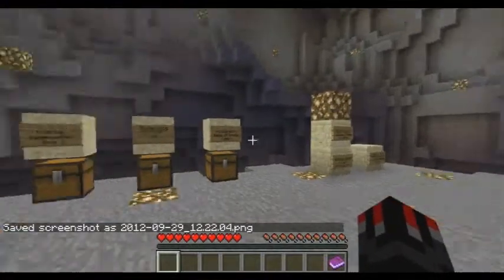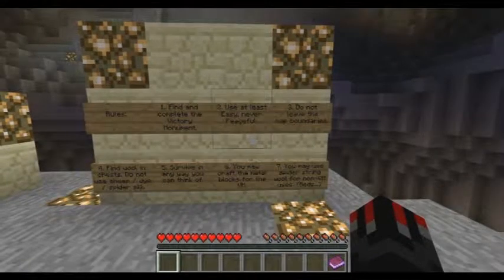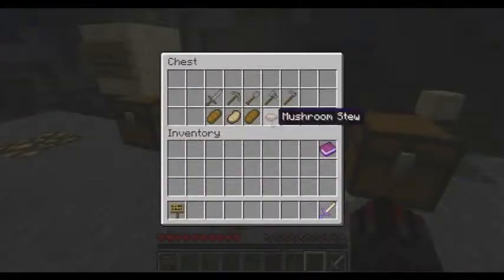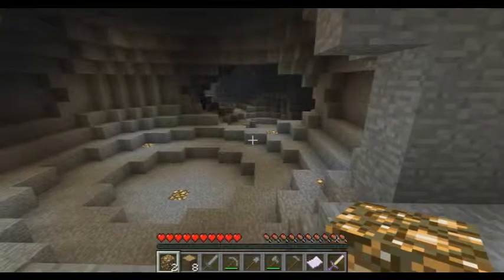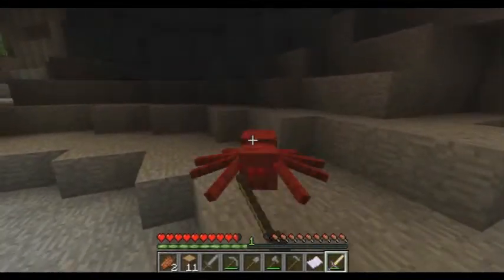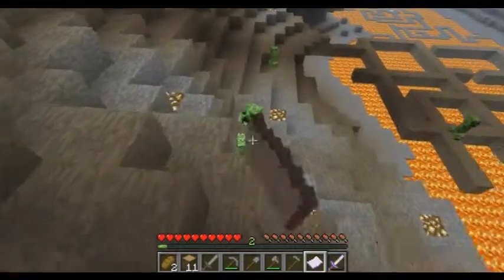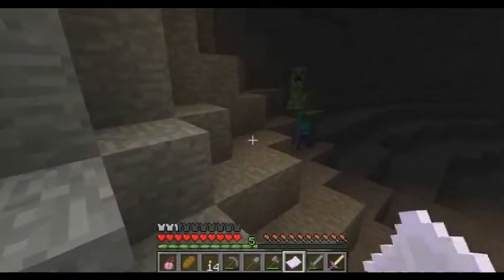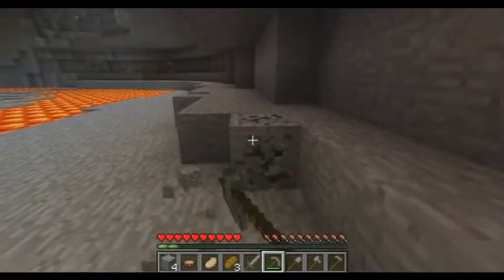Wakeing up - VSH - Part 1 Idk Wtf im doing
All right, I am not gonna go into too much detail. Other then the fact, I don't know what the fuk I'm doing with this map. I have never really intended on doing a monument map. But for shts and gigs why not. I will put up the first part and see how well received it is. I will leave it up to you. I did enjoy the first part a bit. Enjoy and peace out for now, CptCanada.